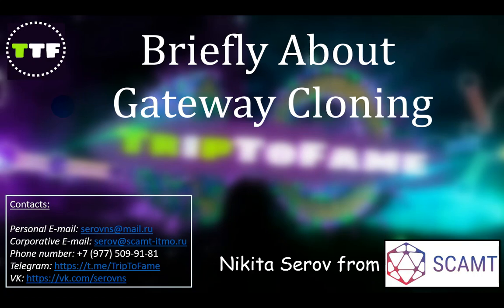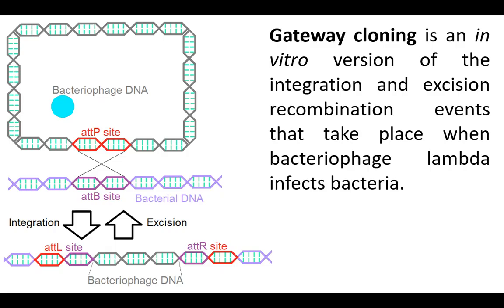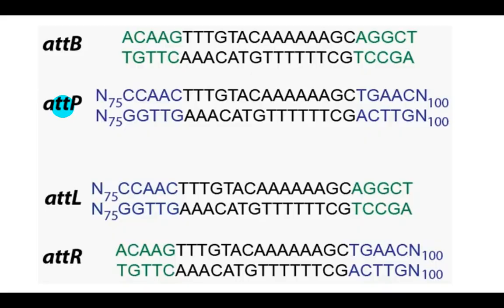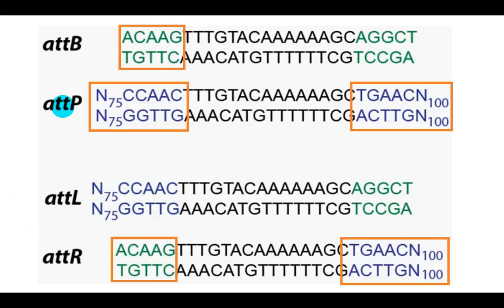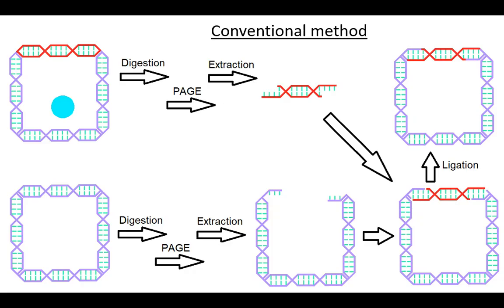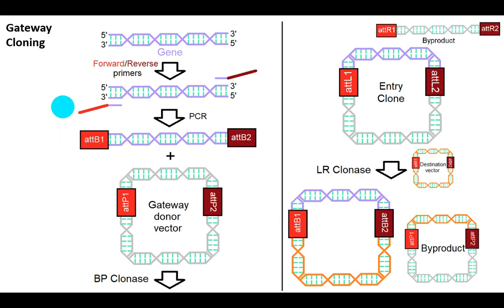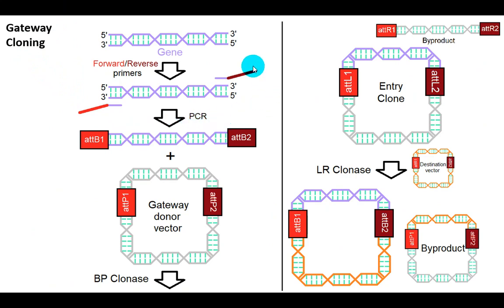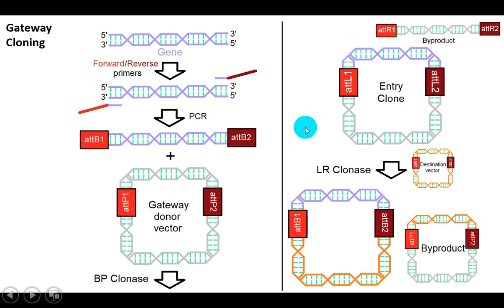Briefly About Gateway Cloning